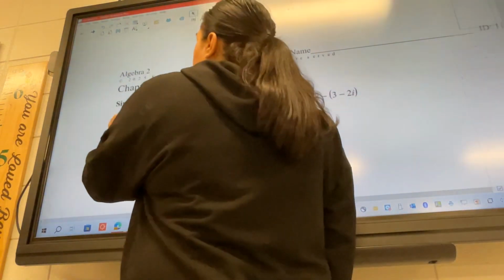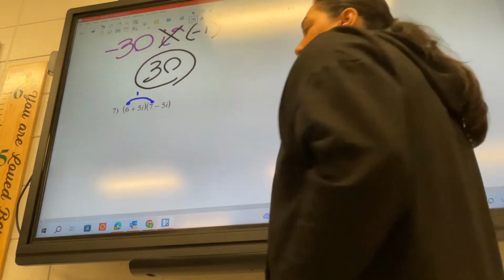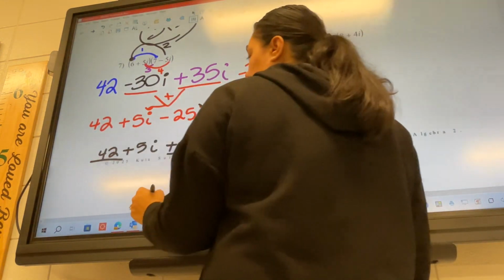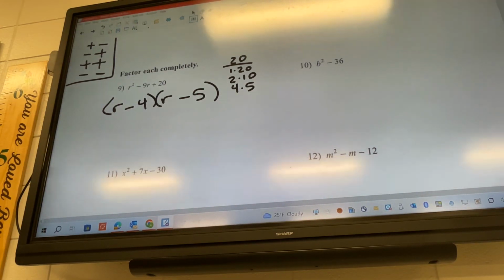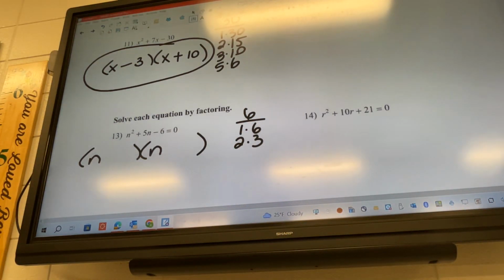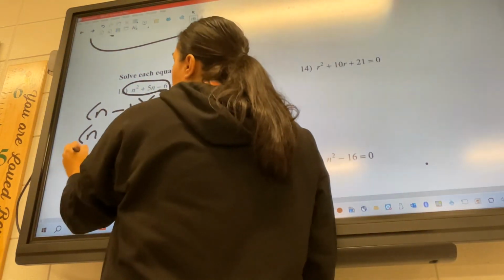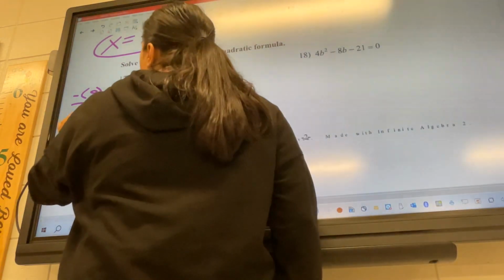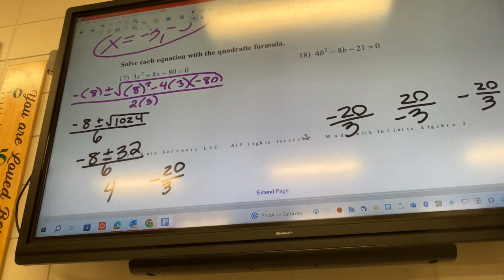Chapter 3 test review 2